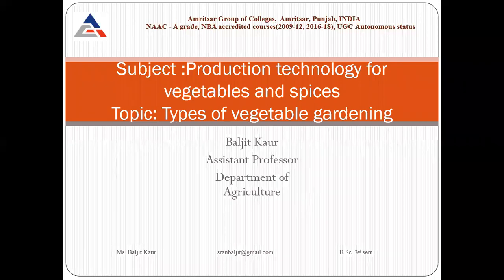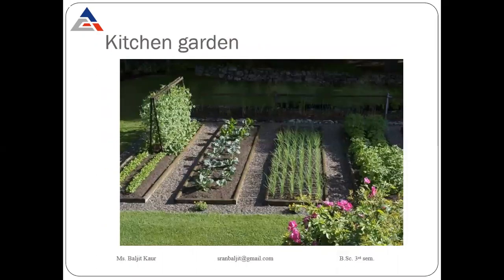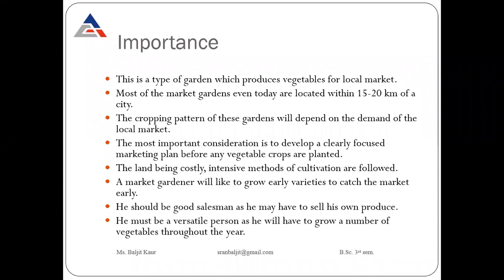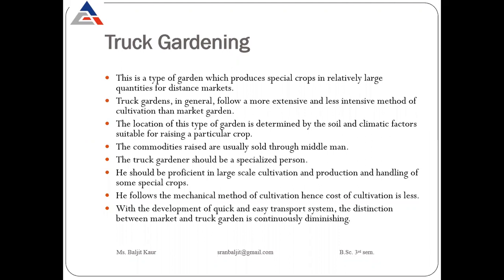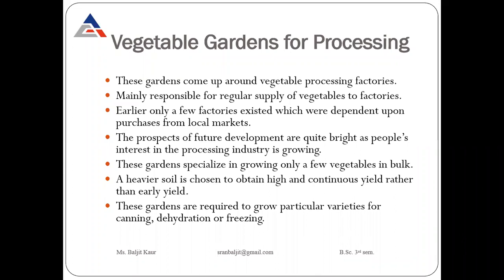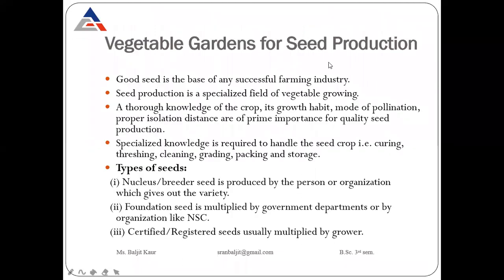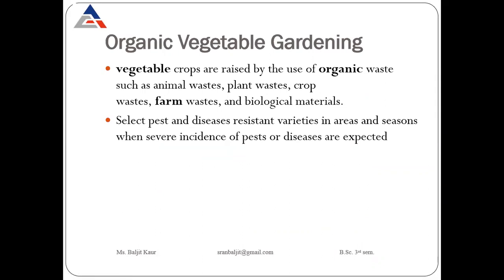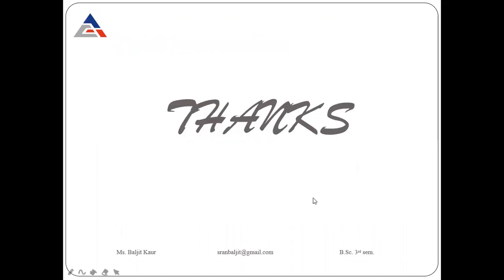Vegetable gardens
By: Ms. Baljit Kaur